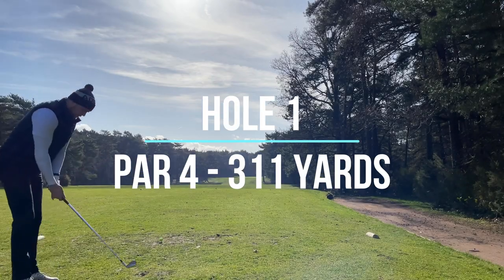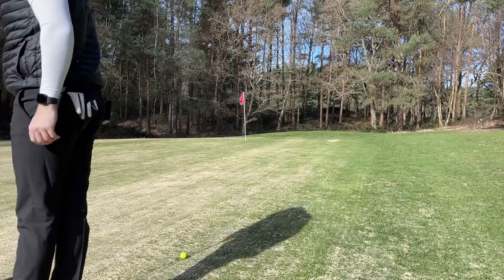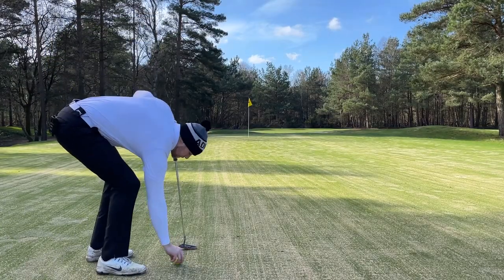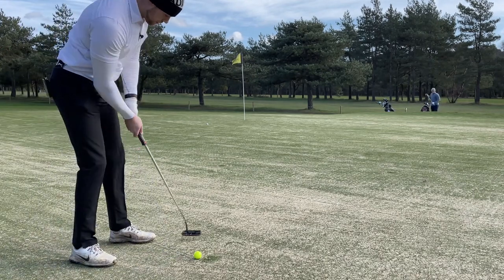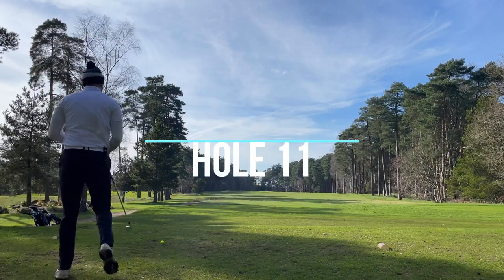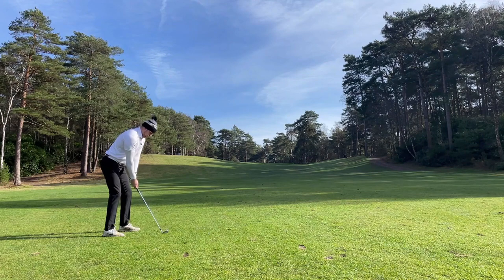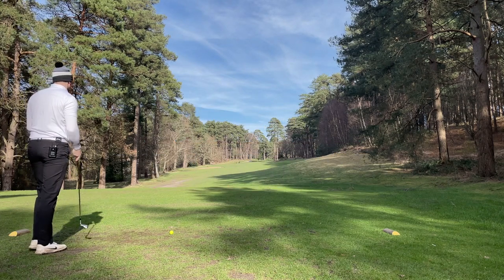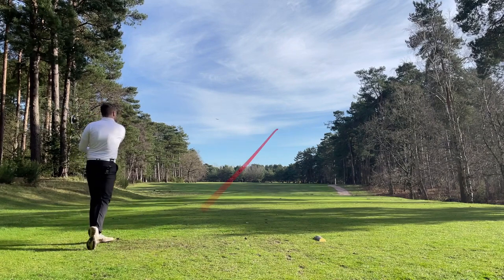Pine Ridge Golf Club | 18 Holes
I play at one of my favourite courses, Pine Ridge Golf Club.
Got lucky with the weather, and some of my shots!